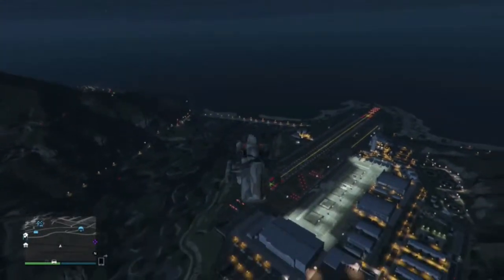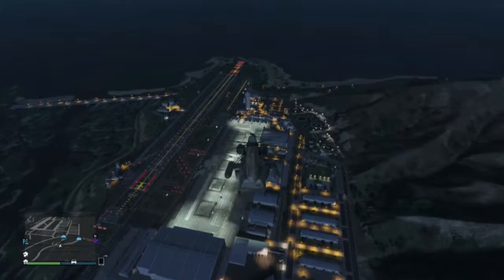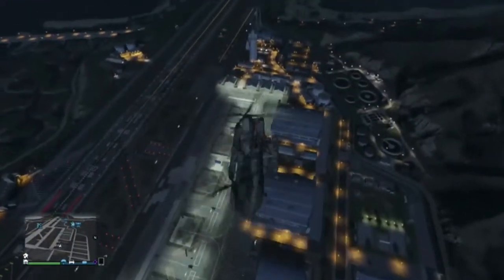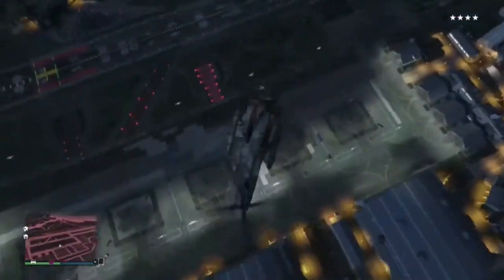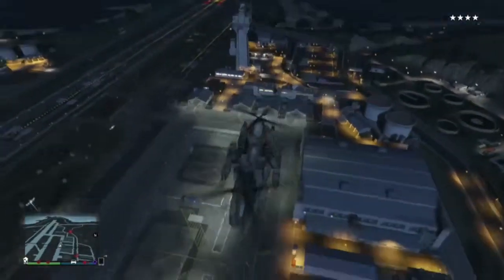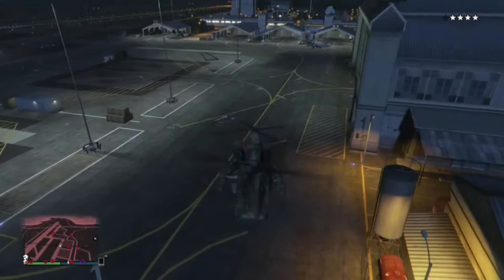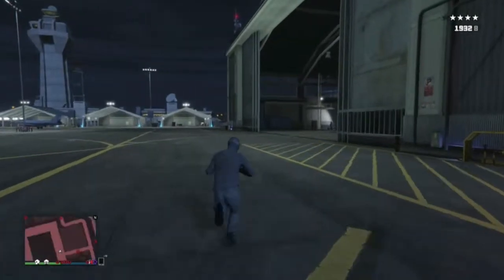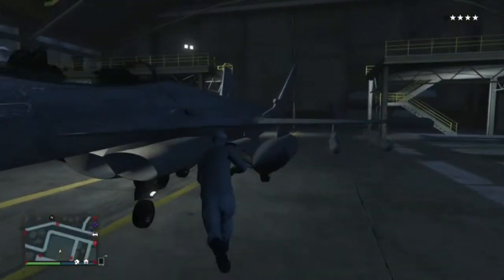GTA 5 EASY WAY TO STEAL A JET